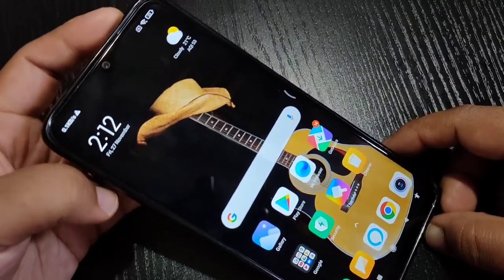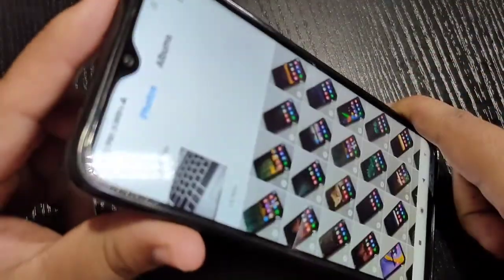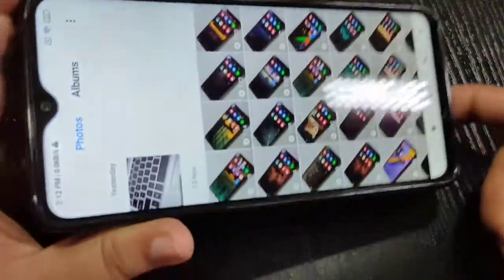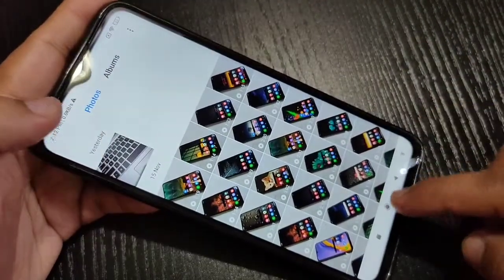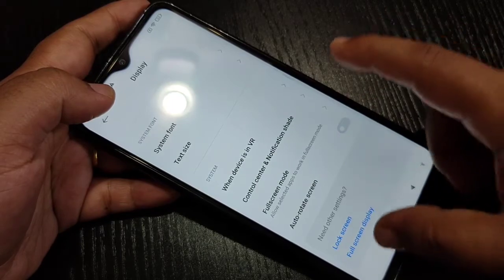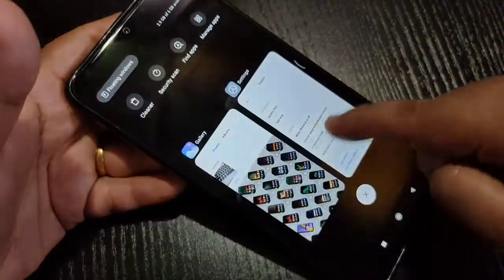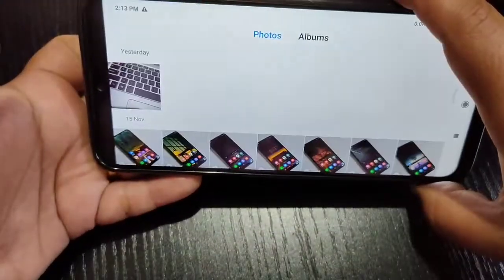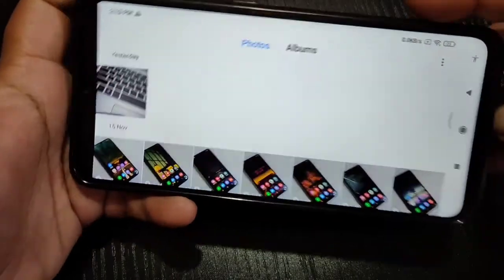Redmi 9 Prime | How To Turn ON/OFF Auto Rotation in Redmi 9 Prime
Hi friends this video shows you that " How To Turn ON/OFF Auto Rotation in Redmi 9 Prime "